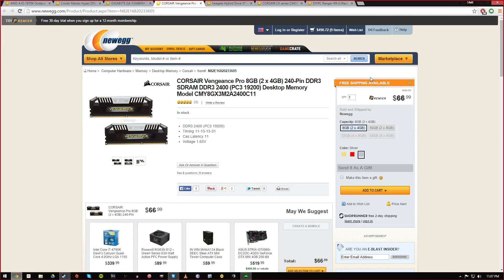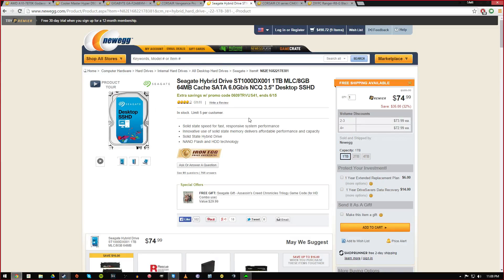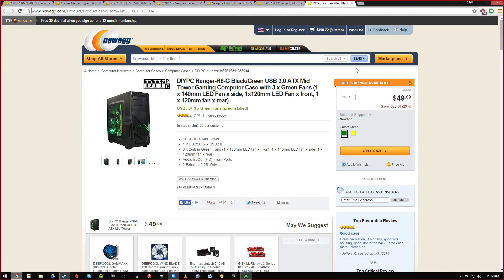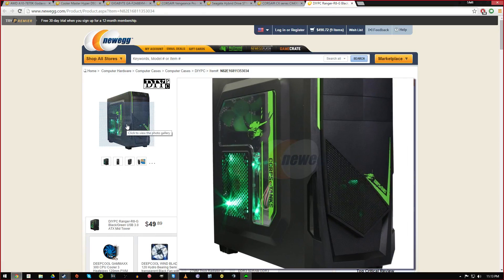$500 Budget AMD vs Intel Build